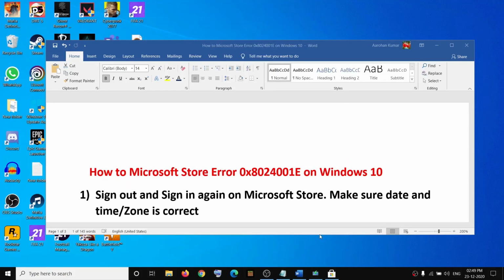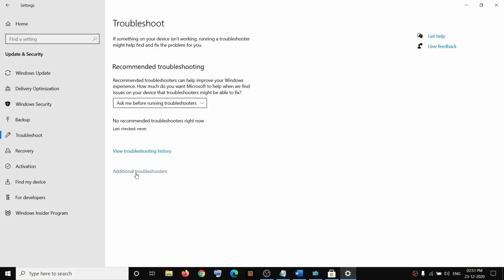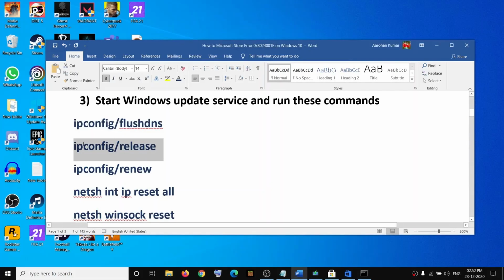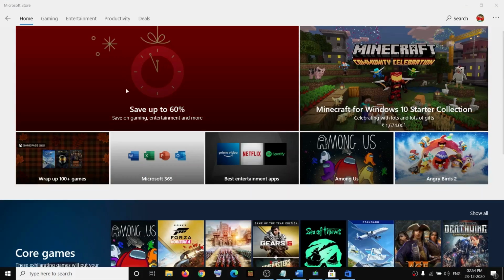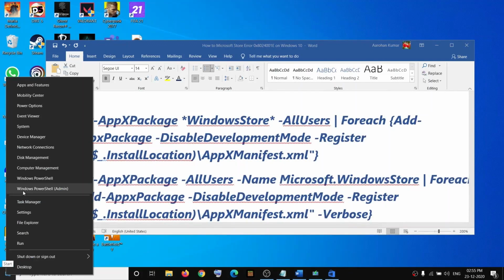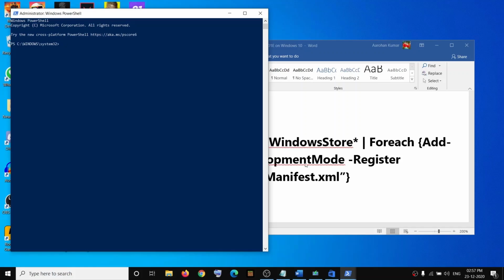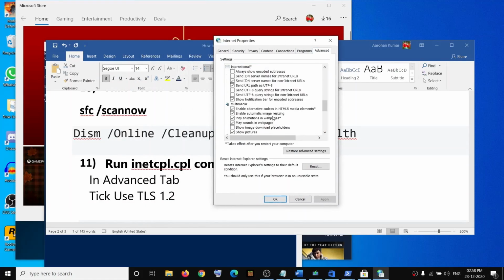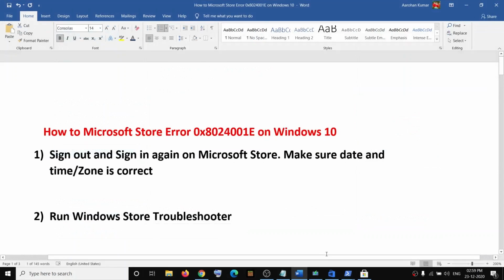How to Fix Microsoft Store Error 0x8024001E on Windows 10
Fix Unable to download or install Apps or games from Microsoft Store Error code 0x8024001E,Fix Error Code 0x8024001E While Installing Game or Apps From Microsoft Store

1) Sign out and Sign in again on Microsoft Store. Make sure date and time/Zone is correct
2) Run Windows Store Troubleshooter
3) Start Windows update service and run these commands
ipconfig/flushdns
ipconfig/release
ipconfig/renew
netsh int ip reset all
netsh winsock reset
4) Clear store cache Using wsreset command
5) Update Windows 10
6) Update Apps
7) Reset Store app
8) Run Powershell command

9) Uninstall & Reinstall Store

10) Run DISM Command
sfc /scannow
Dism /Online /Cleanup-Image /RestoreHealth
11) Run inetcpl.cpl command